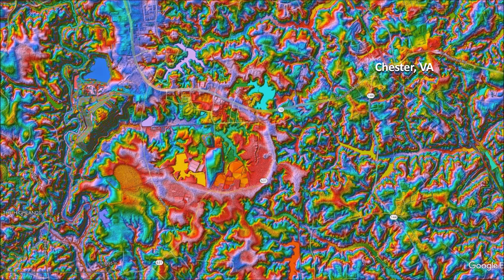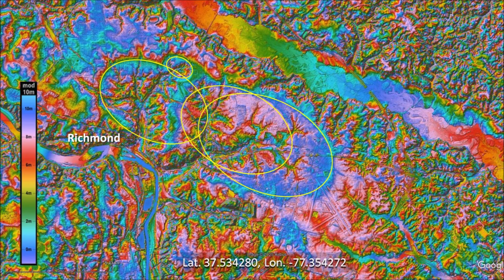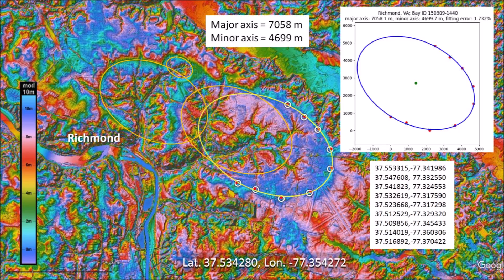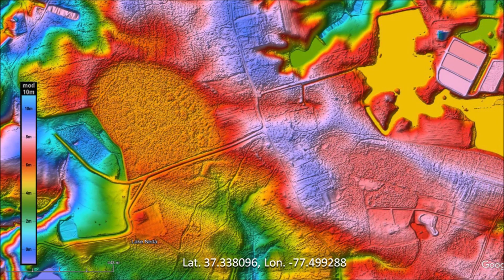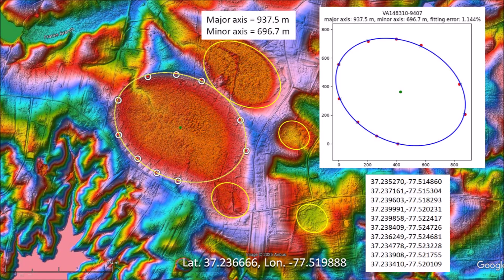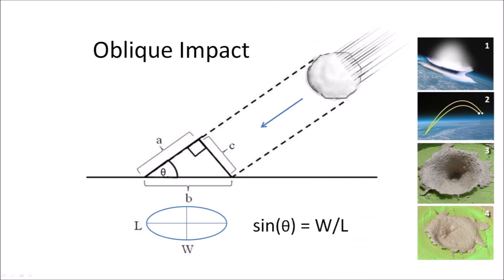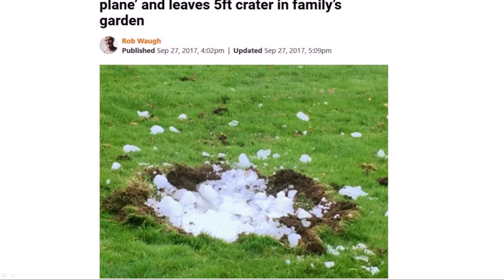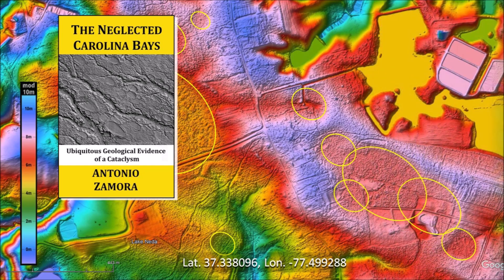Virginia Carolina Bays - impacts on hard ground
There are Carolina Bays in Virginia, but many of them are on hard ground. Glacier ice boulders impacting this hard surface were not able to create the flat elliptical features found on the bays in North or South Carolina.